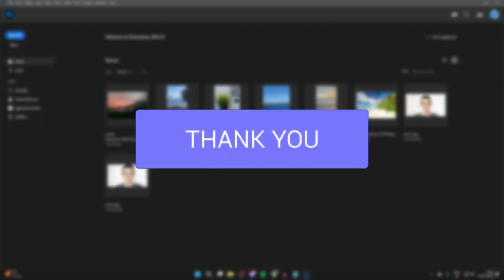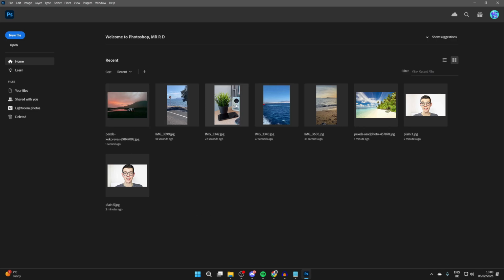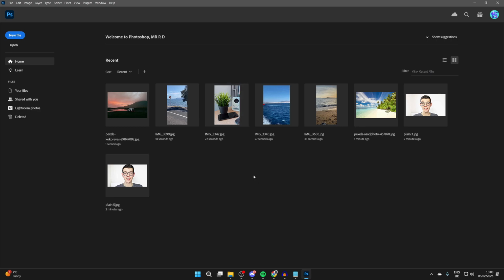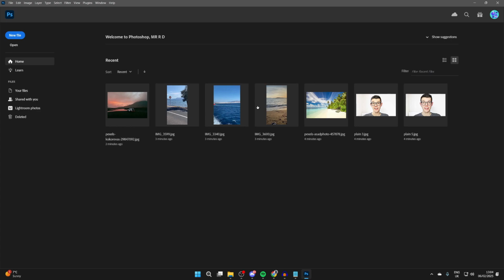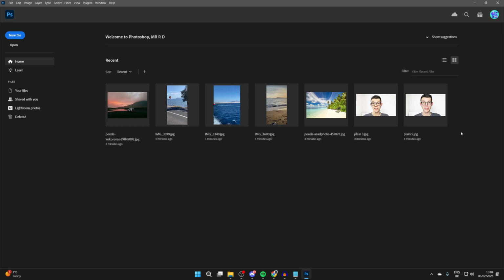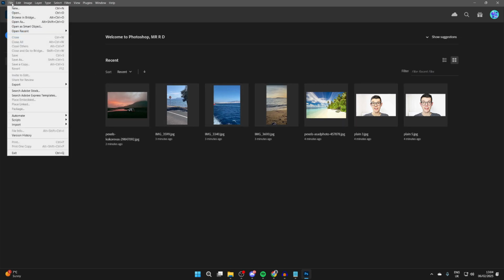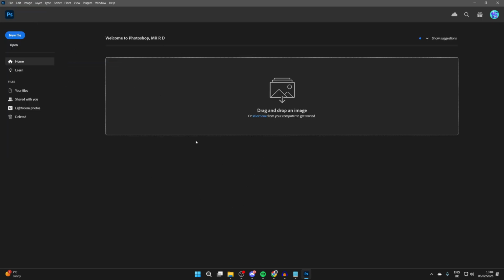How To Delete Recent Files In Photoshop - Full Guide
Learn how to delete and clear recent files in photoshop in this video.

GuideRealm